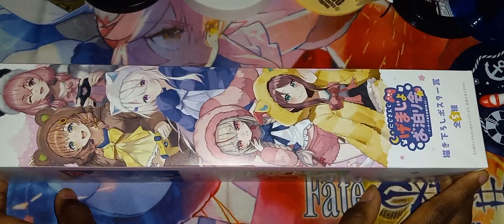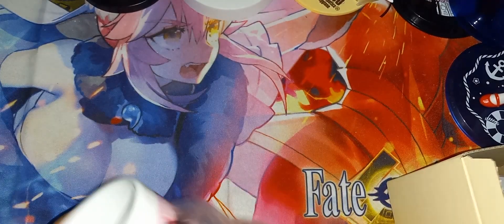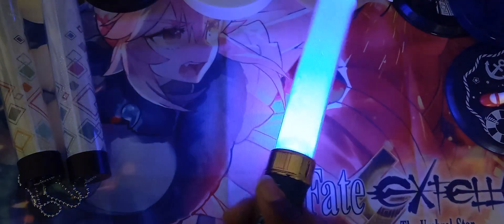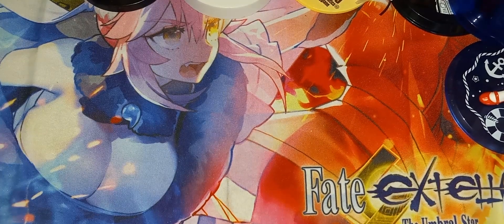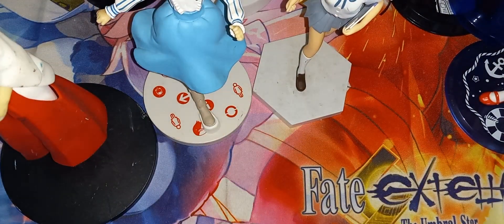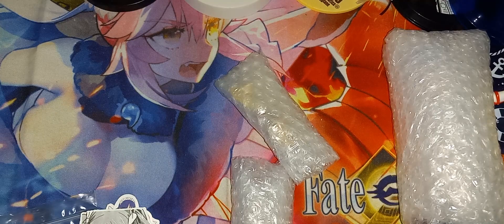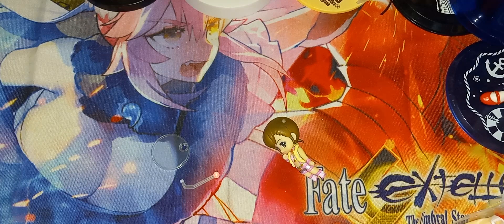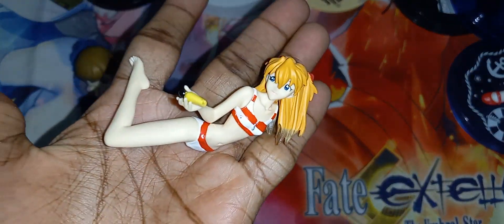Unboxing Figures and others...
one of the old videos that needed uploading...